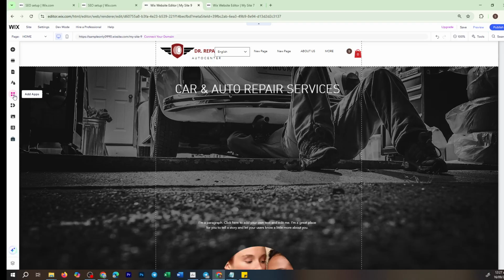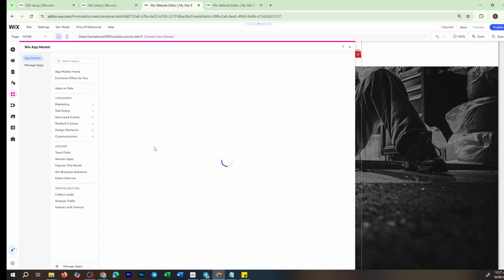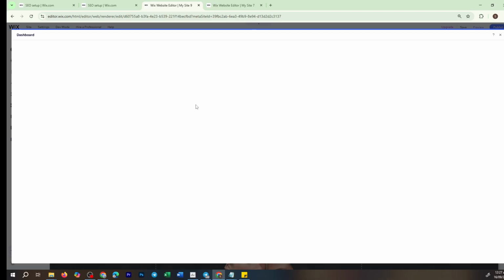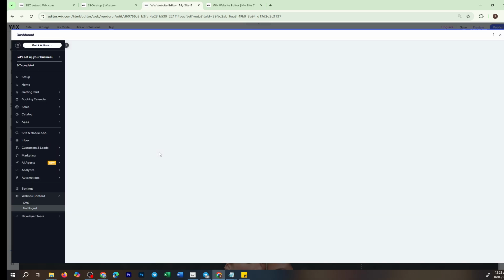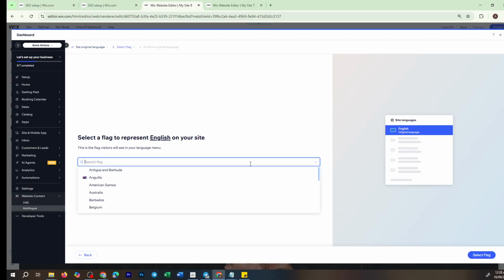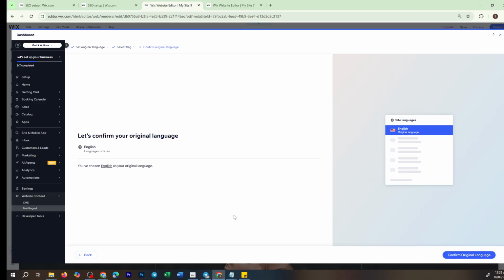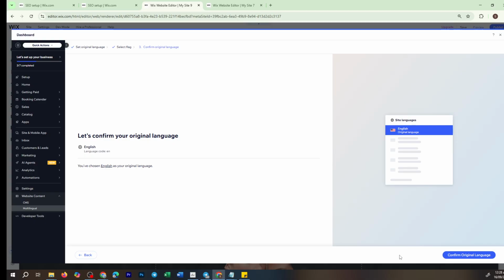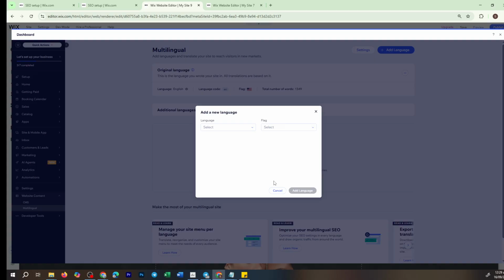How To Create A Wix Multi-Language Website [2026 Guide]